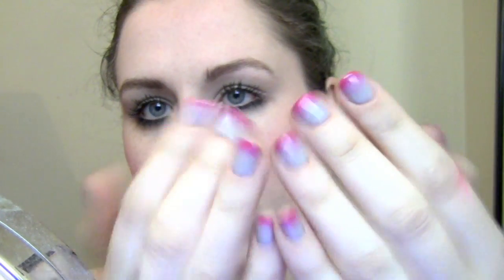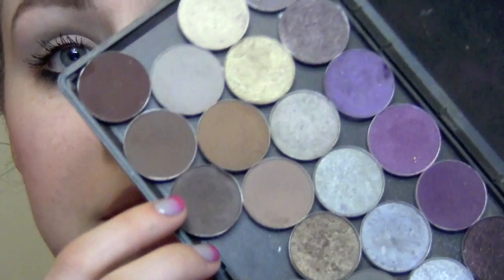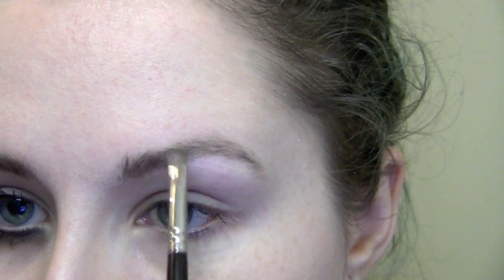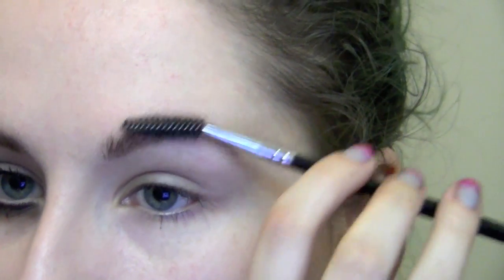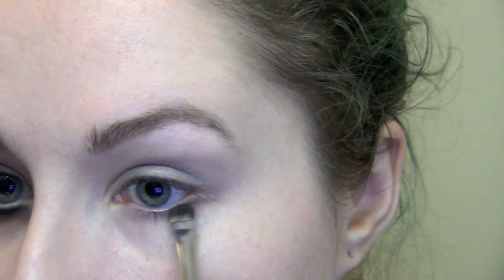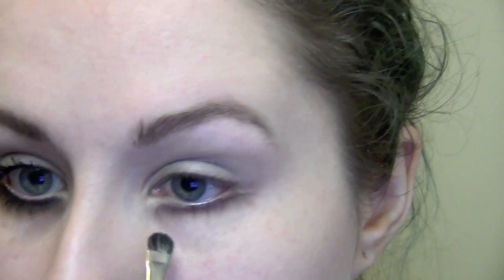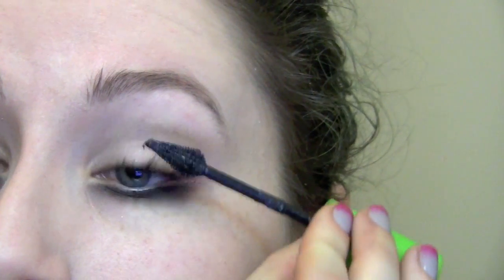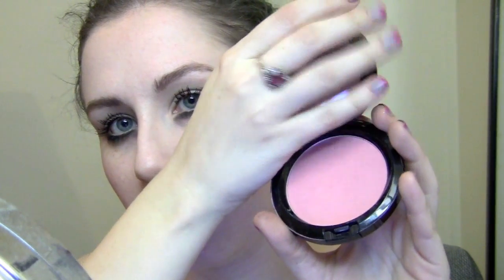TUTORIAL: WINTER SMOKEY UNDEREYE